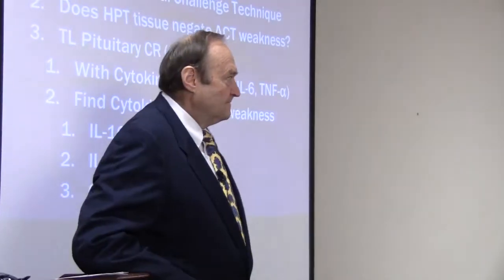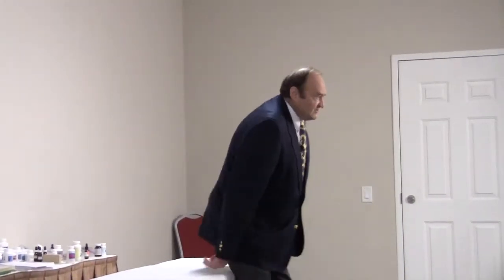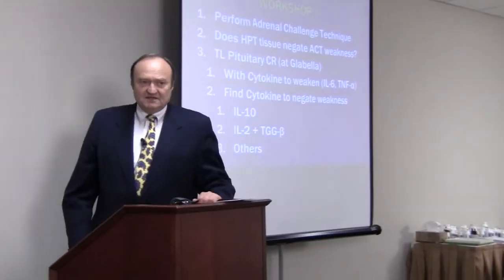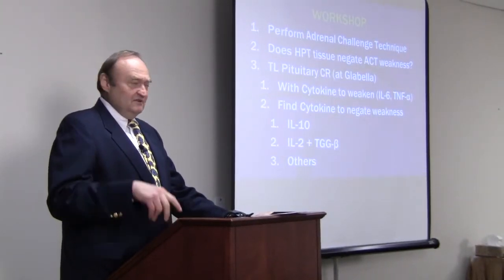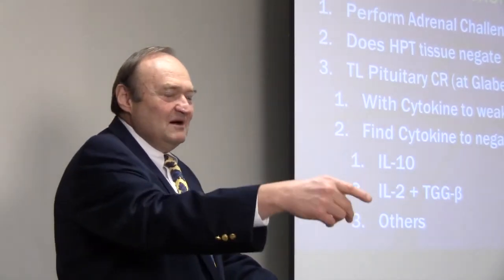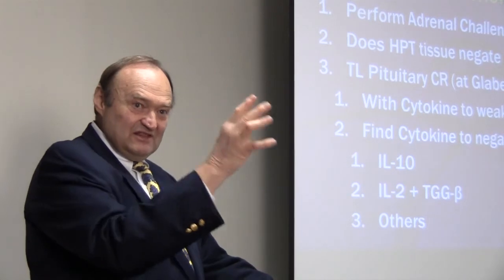Brain On Fire Session 3 Teaser 13 Neurological Nitty Gritty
Wally explains some of the genetic influences on inflammatory and anti-inflammatory cytokines...